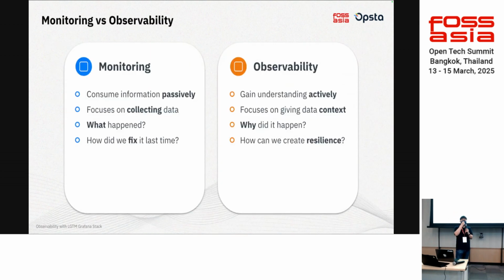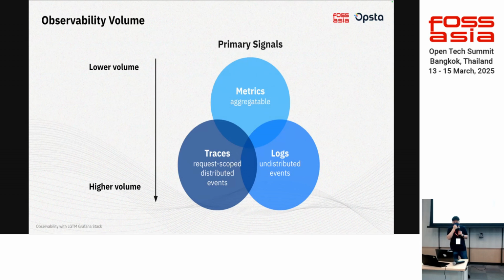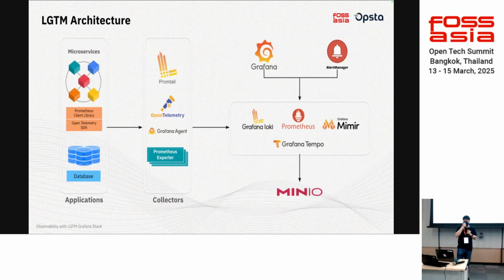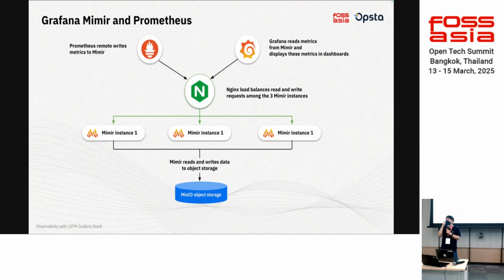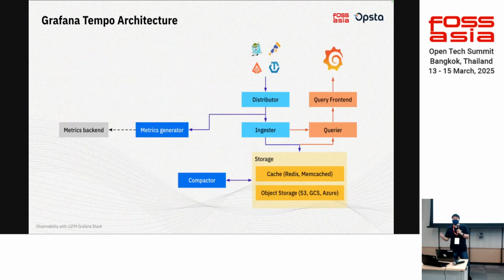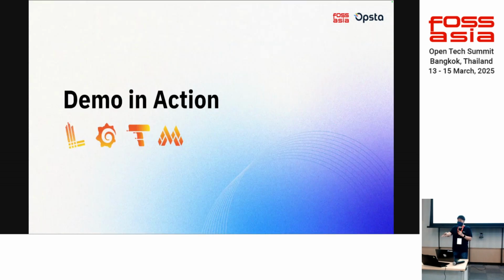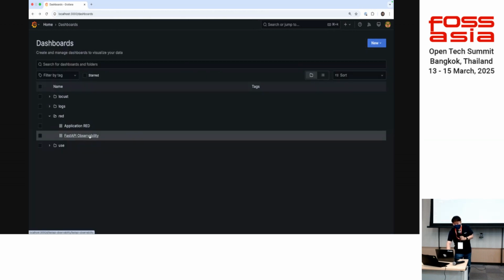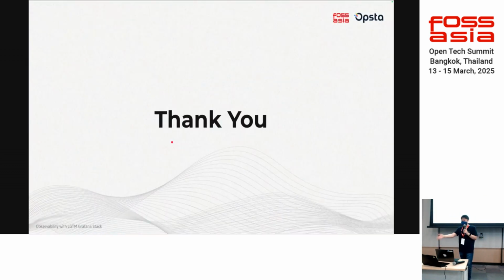Observability with LGTM Grafana Stack - Jirayut Nimsaeng, FOSSASIA Summit 2025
This session will discuss the basics of the observability pillar, which consists of metrics, logs, and traces to provide deeper insights into system behavior. This session will also discuss the best practices for building the monitoring dashboard using USE and RED methods. Finally, we'll showcase the LGTM Grafana stack in action with a live demo, demonstrating how to achieve comprehensive observability.